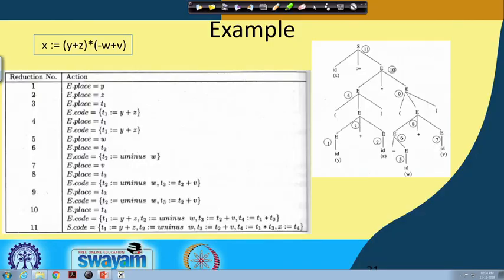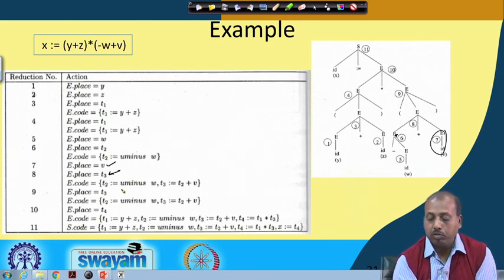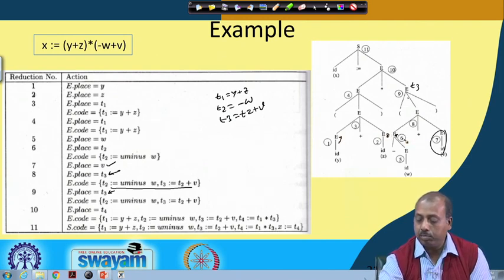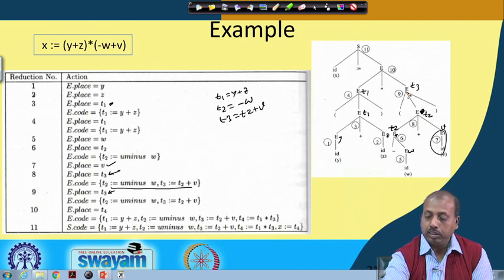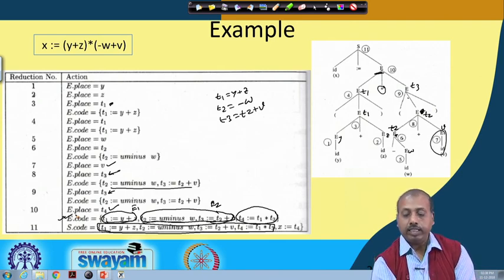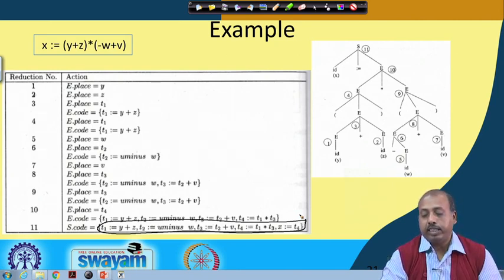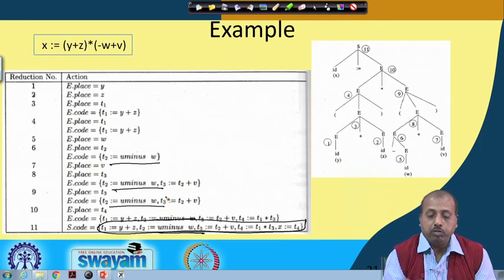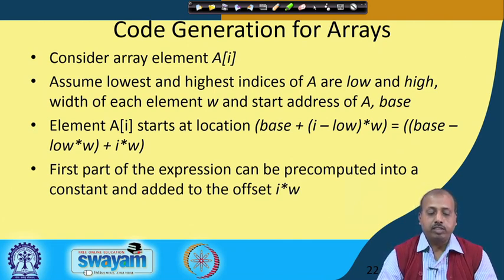Lecture 53: Intermediate Code Generation (Contd.)